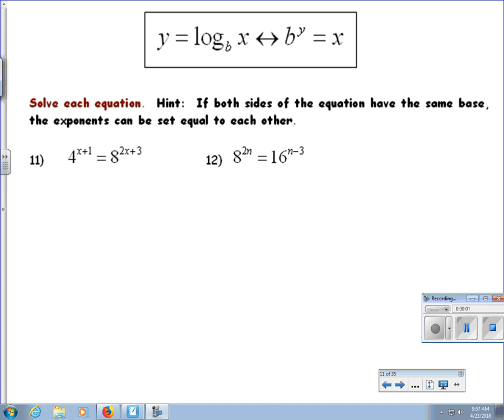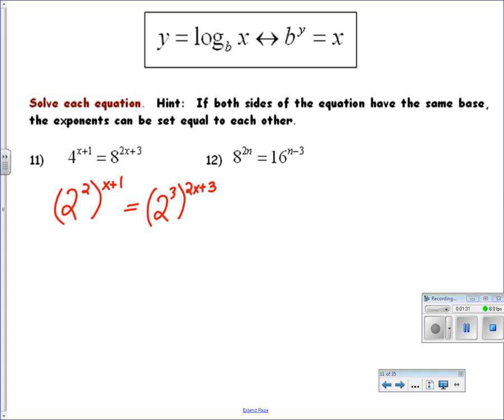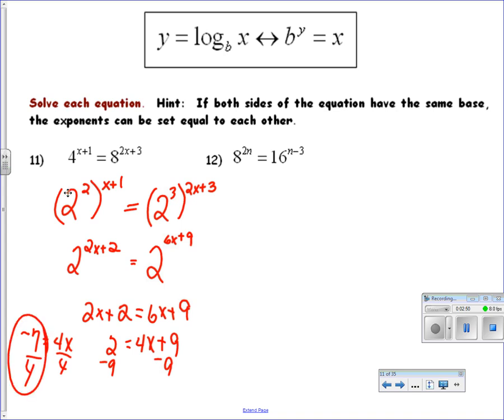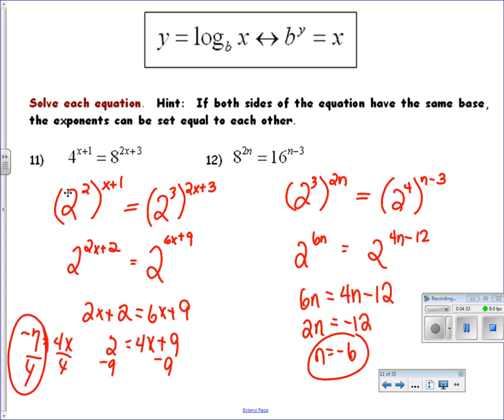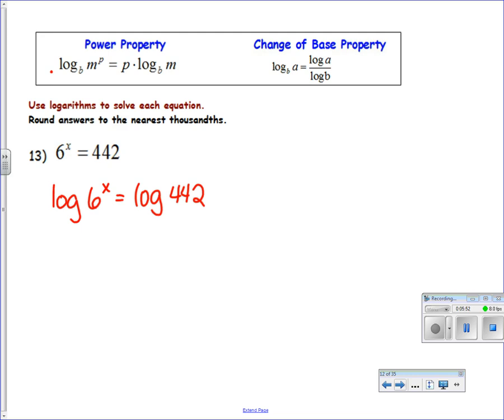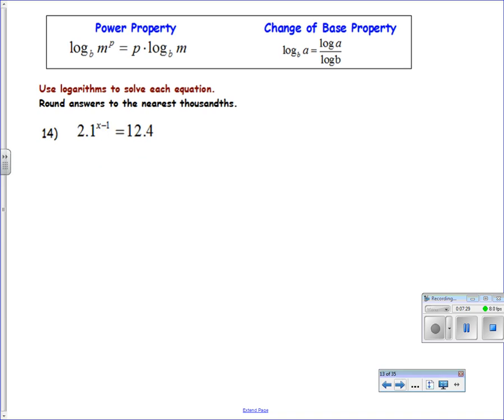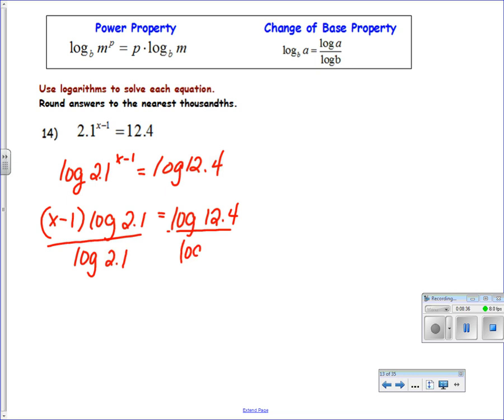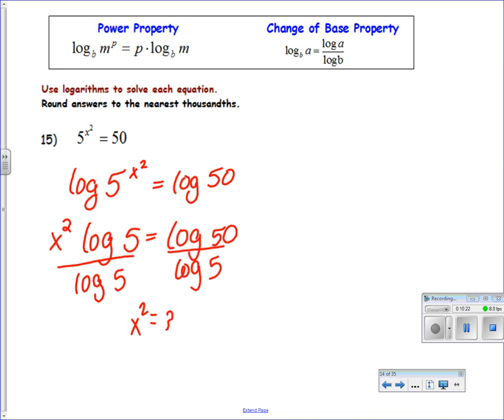Solving with Logarithms